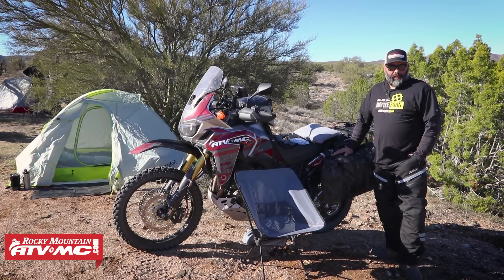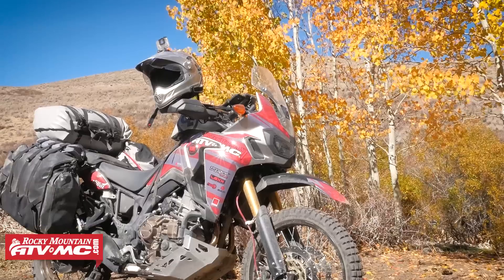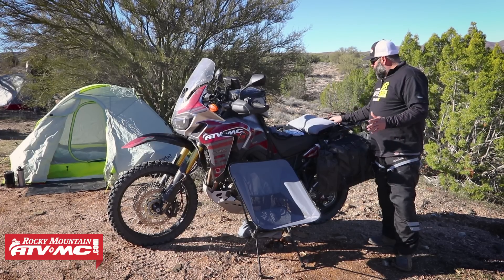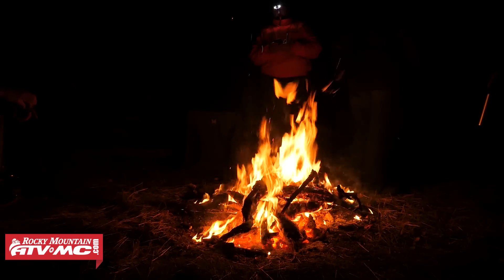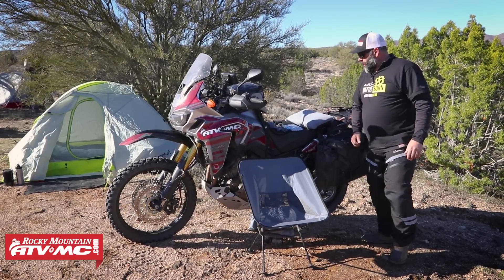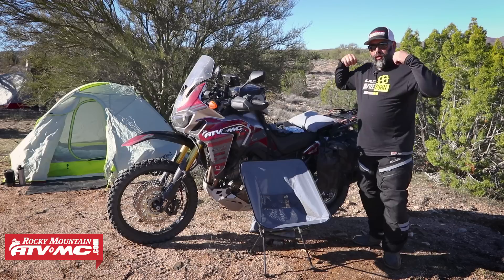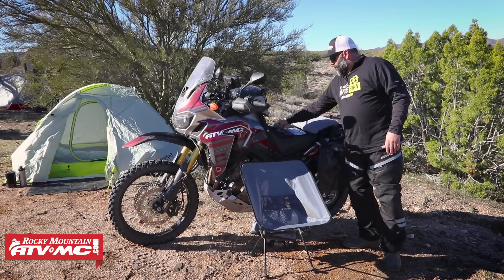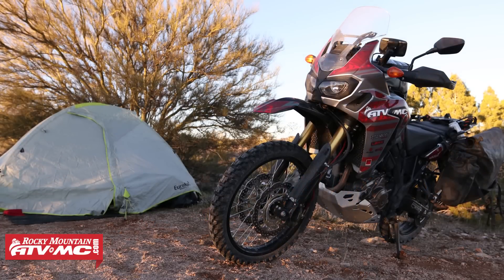Top 5 Must-Have Motorcycle ADV Camping Accessories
Transform your adventure riding with high-quality lightweight camping gear designed for adventure and dual sport bikes. We highlight 5 must have items for Adventure Camping off a motorcycle. Long-distance adventure rides (whether a weekend getaway or transcontinental trip) require gear made with ultra-light materials and designed to pack tightly. Camping with your bike is different than with any other vehicle. That’s why we carry camping gear specifically designed for adventure rides. and start camping!